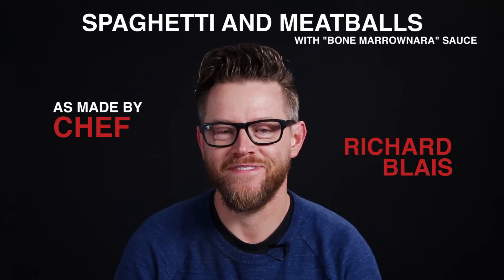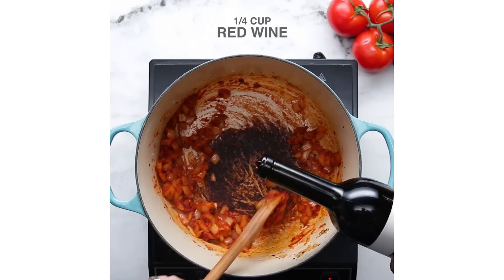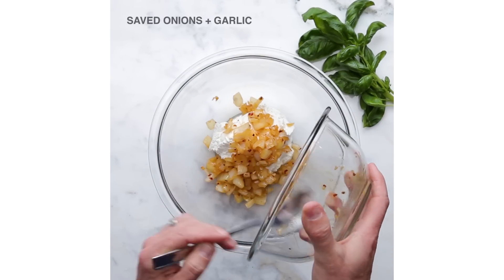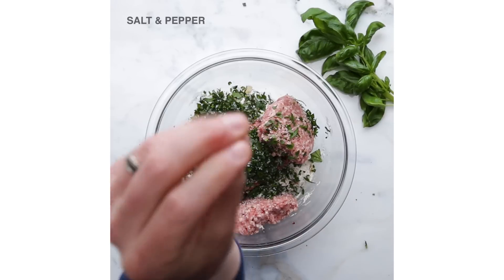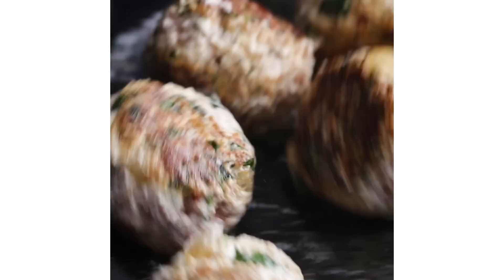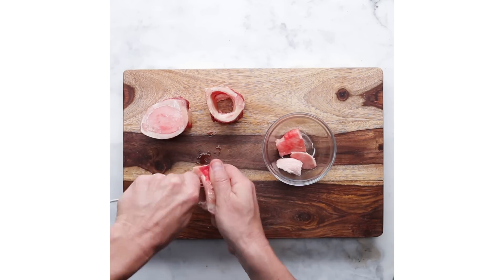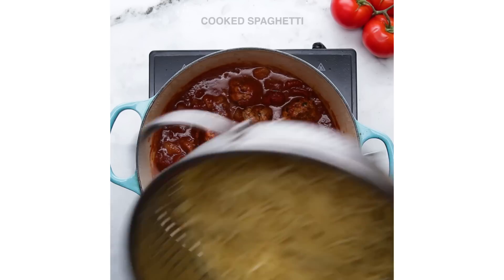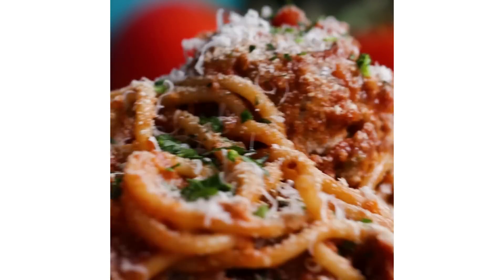Spaghetti & Meatballs As Made By Richard Blais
Check out the Tasty One-Stop Shop for cookbooks, aprons, hats, and more at TastyShop.com

Spaghetti and Meatballs with “Bone Marrownara” Sauce // As Made By Richard Blais
Servings: 4-6

INGREDIENTS

1 yellow onion, diced (about 1 cup)
4 cloves garlic, minced
1 teaspoon crushed red pepper flakes
2 tablespoons tomato paste
1 (28 ounce) can whole tomatoes and their juices
¼ cup red wine
1 cup whole milk ricotta cheese
8 ounces ground pork
8 ounces ground beef
3 tablespoons fresh basil, chopped
2 teaspoons fresh oregano, chopped
2 teaspoons fresh sage, chopped
1 tablespoon fresh rosemary, chopped
1 tablespoon fresh flat-leaf parsley, chopped
3-4 tablespoons extra-virgin olive oil
¼ cup chopped bone marrow
12 ounces cooked spaghetti
1 cup plain bread crumbs, toasted
½ cup grated Parmesan cheese

PREPARATION

1. In a large pot over medium heat, mix the onion, garlic, and red pepper flakes. Cook until the onions start begin to soften, about 3 minutes.
2. Remove half of the onion/garlic mixture and place in a small bowl to cool. Set aside or refrigerate to cool completely.
3. To the pot with the remaining onions/garlic, add the tomato paste. Cook the tomato paste, about 2-3 minutes, stirring frequently, to caramelize the natural sugars in the paste.
4. Add the canned tomatoes and cook, stirring constantly, and scraping the bottom of the pan to make sure nothing burns, until the mixture comes to a low simmer. Break apart the whole tomatoes using a wooden spoon or squeezing with tongs.
5. Add the wine and continue to cook over medium-high heat for about 5 minutes to give the alcohol in the wine a chance to evaporate.
6. Reduce the heat to medium-low and simmer, stirring occasionally, for about 20 minutes longer.
7. In a medium sized mixing bowl, stir the ricotta with the reserved (and cooled) onion-garlic mixture. Add the ground pork, ground beef, basil, oregano, sage, rosemary, parsley, salt, and pepper.
8. Gently mix together first with a spoon then going in with your hands.
9. Shape the meat into ping-pong-sized balls and place on parchment lined baking sheet. Place the meatballs in the fridge if you will not be cooking immediately or if they have warmed from handling (they will keep their shape better if kept cold before cooking!).
10. Heat oil in a large saute pan over medium-high heat. Working in batches, sear the meatballs lightly on all sides until they begin to brown. They will not be fully cooked at this point.
11. Transfer the seared meatballs (and any accumulated juices) to the marinara sauce and add the bone marrow. Cover and let simmer for an additional 20 minutes to finish cooking the meatballs and allow the bone marrow to render its fat.
12. Add cooked spaghetti to the finished sauce and toss to coat.
Serve garnished with toasted breadcrumbs and grated Parmesan cheese.

MUSIC
Beautiful Zooland

EXTERNAL CREDITS
Richard Blais